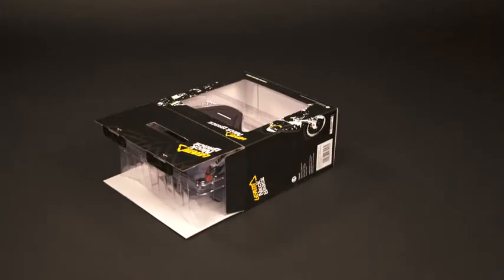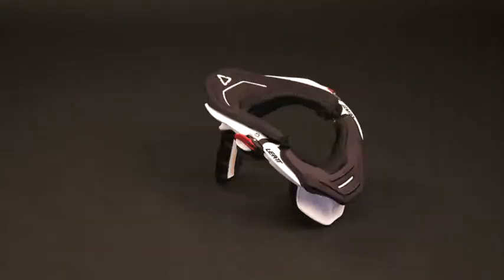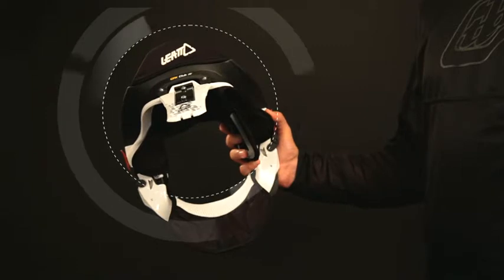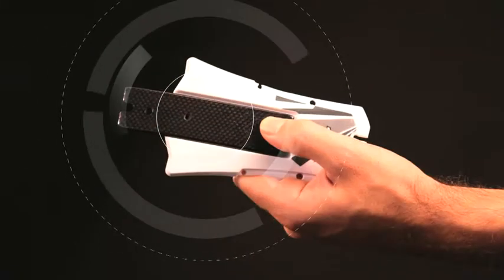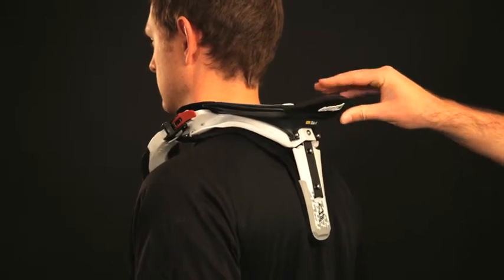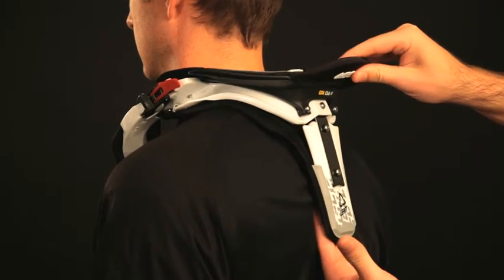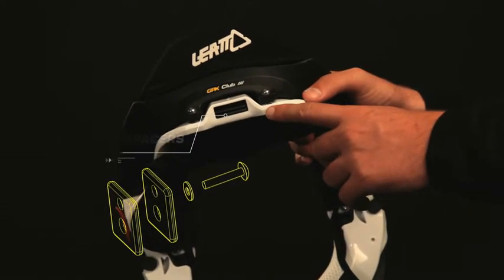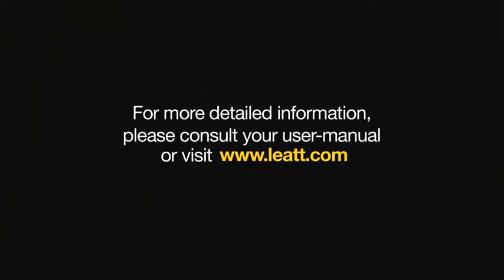Leatt GPX Adventure Club Fitment Introduction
The Leatt Corporation are pioneers in neck braces for the motorbike industry.
This revolutionary company asked us to create a series of instructional films for their American market.
The film unpacks how to put the brace together as well as how to adjust it for individual riders.
Using a combo of simple motion graphics and filmed footage we made this process come to life.